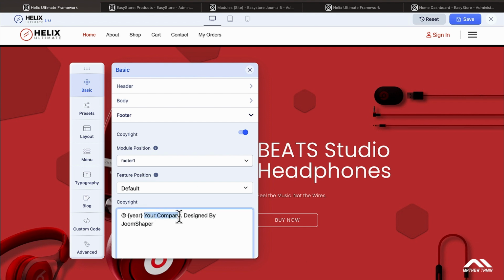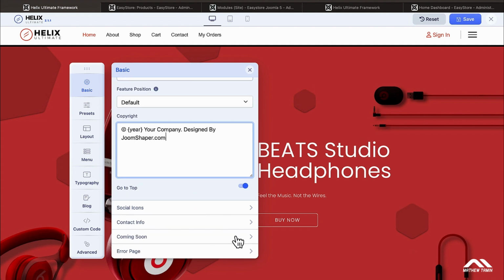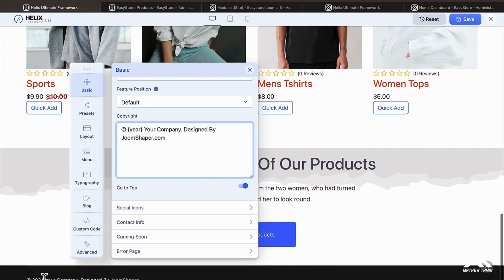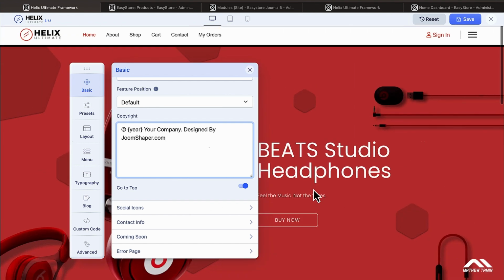EasyStore Builder for Joomla - Create the footer